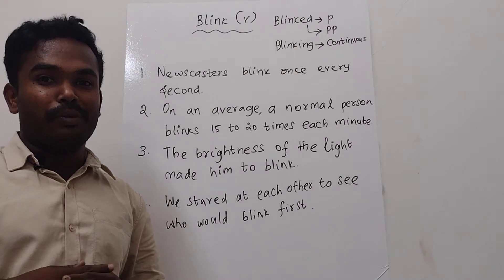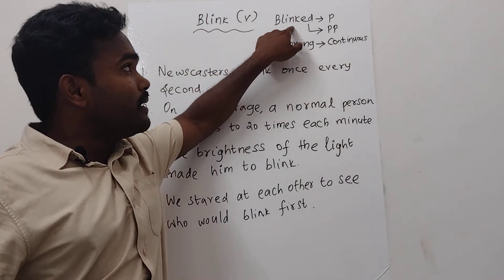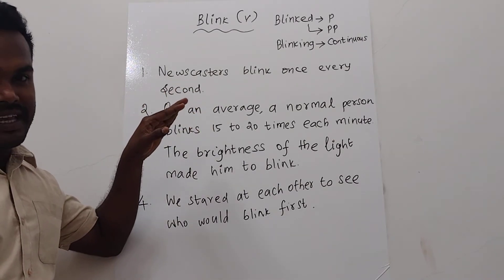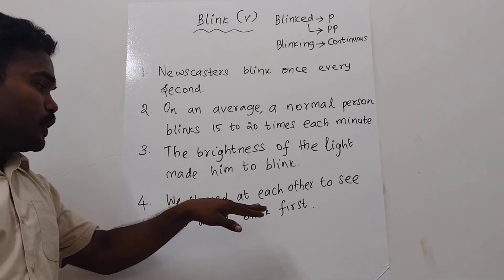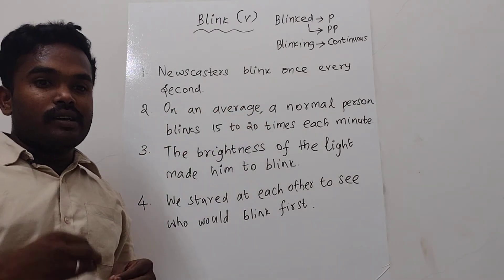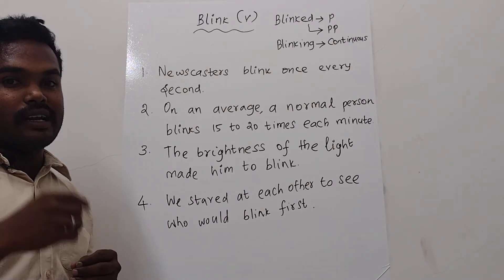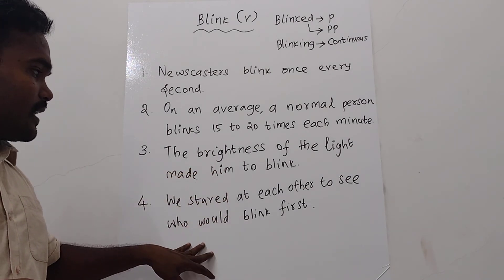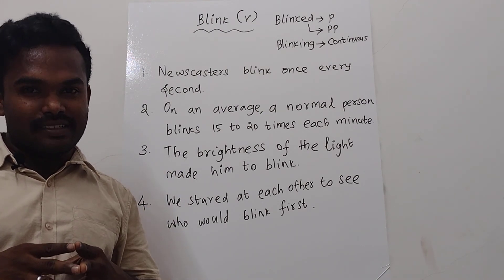Blink | Word for the day | Vocabulary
It has the meaning and example sentences of a word with its translation in Tamil.

Vocabulary 53